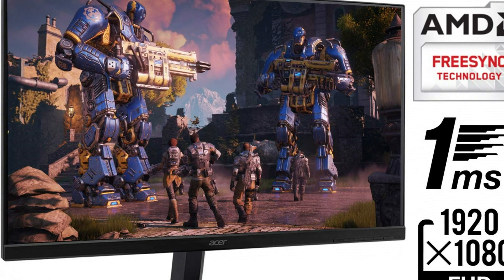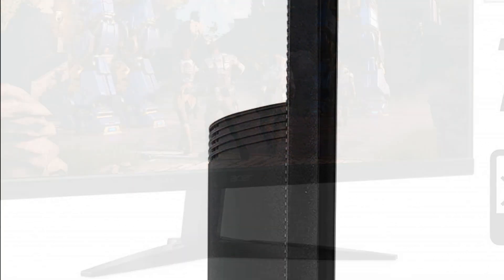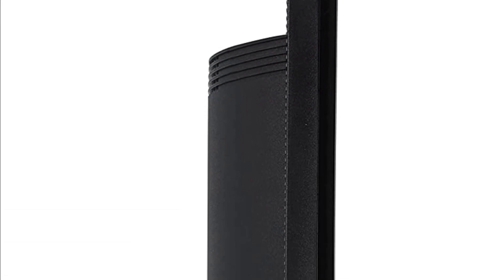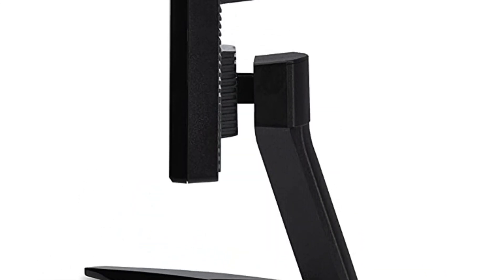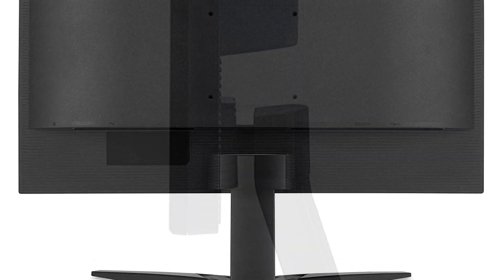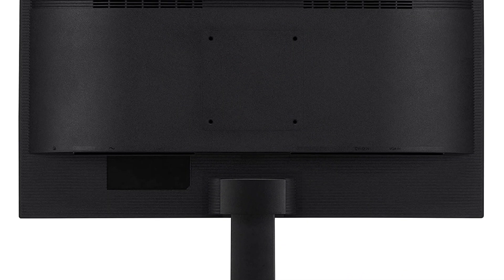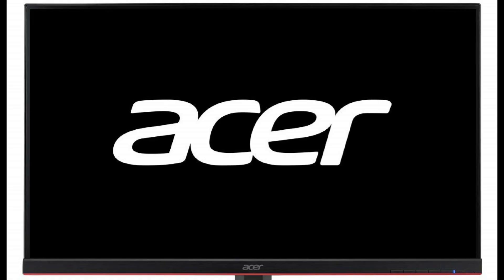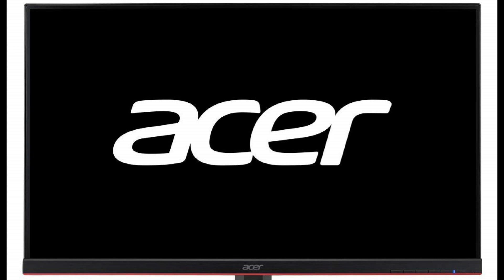Acer KG251QZbmiipx 24.5-inch 250Hz Full HD Gaming LCD Launched - Explained All Spec, Features & More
PRODUCT DETAILS & PRODUCT ORDER FROM AMAZON
SIMILAR PRODUCT :

This 250 Hz 24.5-inch Full HD gaming liquid crystal display KG251QZbmiipx is AMD FreeSync Premium compatible. Display synchronisation technology supports AMD FreeSync Premium, Game mode (from which three different game genres can be chosen), black boost (which adjusts the strength of black to increase visibility), BluelightShield (which reduces blue light), and flickerless (which reduces screen flickering). The LCD panel employs the VA method, with a maximum refresh rate of 250Hz, a response time of 1ms, a contrast ratio of 3,000:1, colour reproducibility of 72% compared to NTSC, a display colour of approximately 16.7 million colors, HDR 10 high dynamic range, and a brightness of 250cd/m2. The interface has HDMI 2.0 x 2, DisplayPort 1.2 x 1, and a 2W x 2 speaker output. The tilt adjustment range is -5 to 15°, and the VESA mount is 100 x 100mm. The external dimensions are 557 mm wide, 188.8 mm deep, 421.4 mm high, and it weighs approximately 3.33 kg. The unit is to cost 269 USD/EUR.